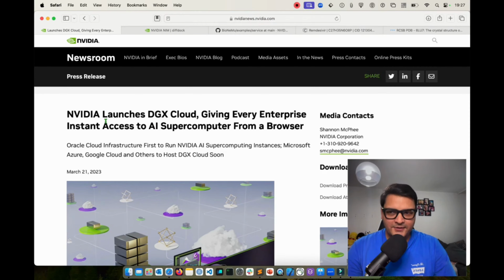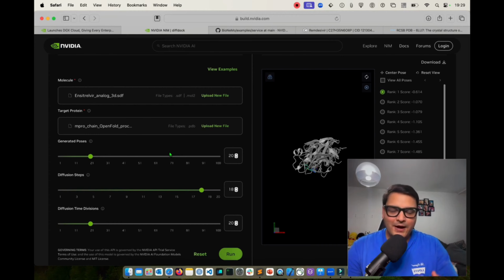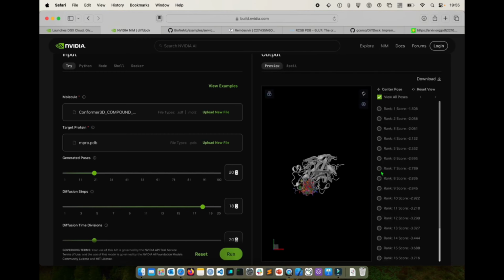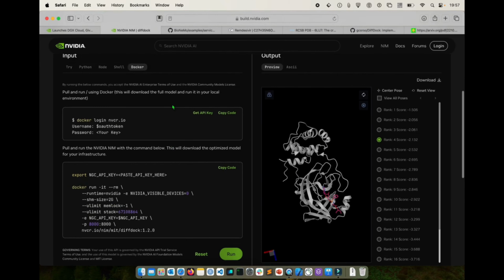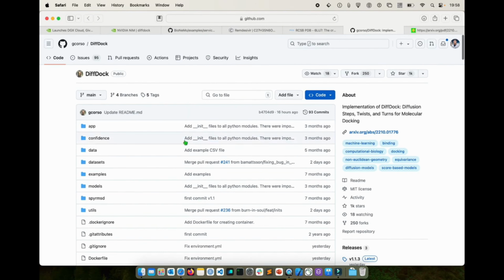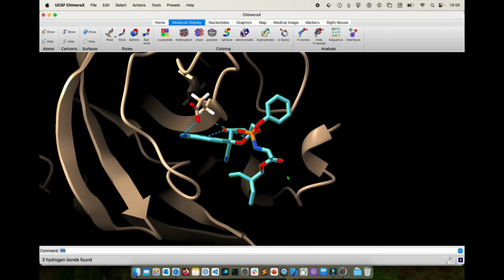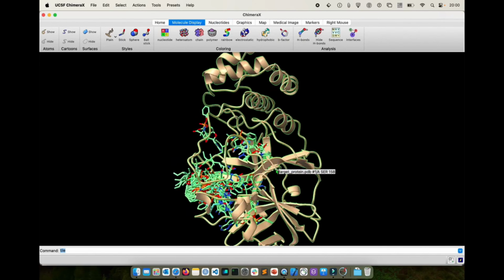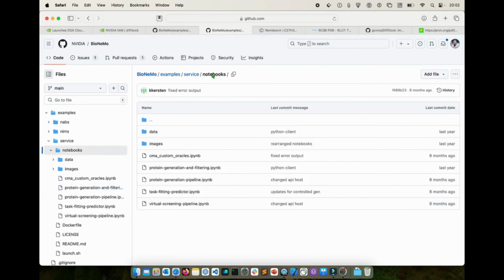DiffDock + NVIDIA: The Future of AI-Driven Molecular Docking! Revolutionizing Drug Discovery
Virtual screening and Molecular Docking  for new molecules is a computationally intractable problem. Existing techniques can only scan billions of compounds and require days on thousands of standard compute nodes. NVIDIA BioNeMo microservices enable a new generative screening paradigm. DiffDock is a diffusion generative model for drug discovery in molecular blind docking. DiffDock consists of two models: the Score and Confidence models. The Score model is a 3-dimensional equivariant graph neural network that has three layers: embedding, interaction layer with 6 graph convolution layers, and output layer. In total, the Score model has 20M parameters. The Score model is used to generate a series of potential poses for protein-ligand binding by running the reverse diffusion process. The Confidence model has a similar architecture as the Score model but with 5 graph convolution layers in the interaction layer. In total, the Confidence model has 5M parameters. The Confidence model is used to rank the generated ligand poses from the Score model. These models are ready for commercial use.

Chapters:
0:01 - 1:48 Introduction to Nvidia Generative AI
1:51 - 3:15 Overview of diffdock Nvidia platform
3:17 - 11:30 Practical demonstration/tutorial

NVIDIA BioNeMo is a cloud service for generative AI in early drug discovery focusing on proteins and small molecules. BioNeMo can be accessed through a web interface or API endpoints and outputs can be visualized and downloaded. AI models in BioNeMo can be further fine-tuned and trained on customers’ proprietary data on DGX Cloud.

Thirty years ago, Taiwan immigrant Jensen Huang founded Nvidia with the dream of revolutionizing PCs and gaming with 3D graphics. In 1999, after laying off the majority of workers and nearly going bankrupt, the company succeeded when it launched what it claims as the world’s first Graphics Processing Unit (GPU). Then Jensen bet the company on something entirely different: AI. Now, that bet is paying off in a big way as Nvidia’s A100 chips quickly become the coveted training engines for ChatGPT and other generative AI. But as the chip shortage eases, other chip giants like Intel are struggling. And with all its chips made by TSMC in Taiwan, Nvidia remains vulnerable to mounting U.S.-China trade tensions. We went to Nvidia’s Silicon Valley, California, headquarters to talk with Huang and get a behind-the scenes-look at the chips powering gaming and the AI boom.

Key Points:

- Diffdock: Predicts the 3D structure of how a molecule interacts with a protein.
- BioNeMo allows us to build a virtual screening pipeline with microservices: protein folding, molecule generation, and docking.
- MolMIM intertwines physics and generative AI (physics: docking, structure-guided) to guide the generative model.
- BioNeMo's microservices allow us to architect this incredibly powerful application very simply.

Nine AI biomolecular models are now accessible in one place:
- 3D protein structure prediction: DeepMind’s AlphaFold2, OpenFold, Meta’s ESMFold
-Protein property prediction: Meta’s ESM-2 and ESM-1nv based on Meta’s ESM-1
-Small molecule generation: AstraZeneca's MegaMolBART and Weill Cornell Medicine’s MoFlow
-Protein generation: ISMB and University of Bayreuth’s ProtGPT2
-Molecular docking: MIT Jameel Clinic’s DiffDock

How Nvidia Grew From Gaming To A.I. Giant, Now Powering ChatGPT  and Nvidia Generative AI Microservices for Virtual Screening & Docking